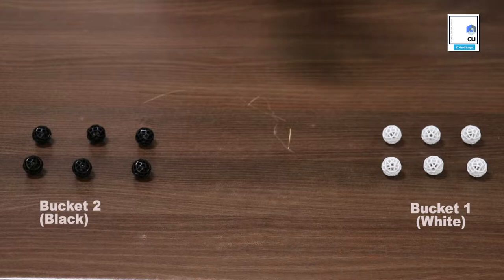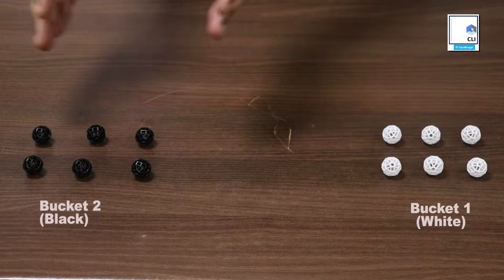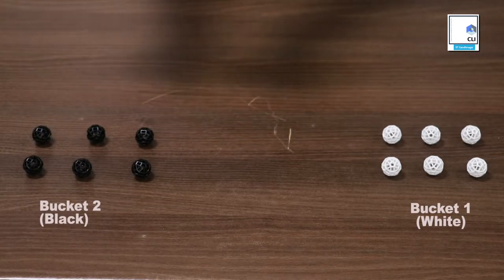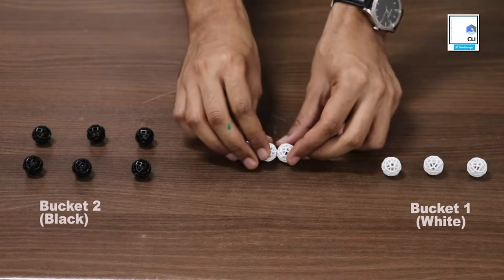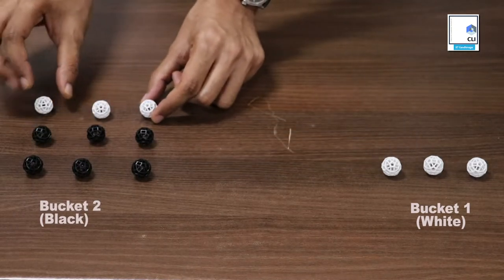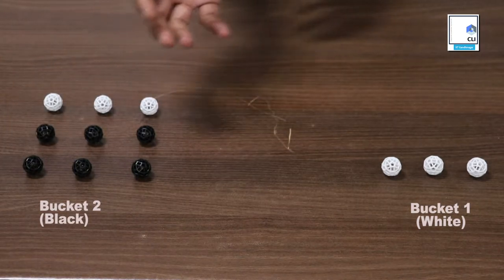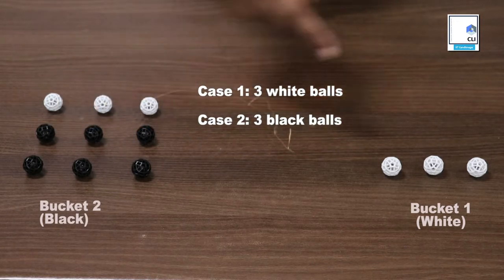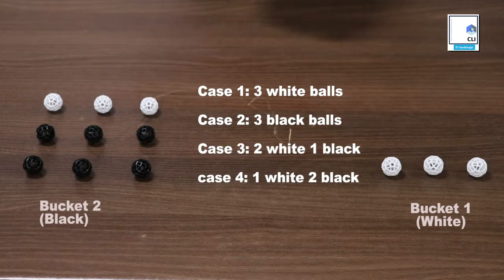Ball Mixing Puzzle | Brain Teaser | Lewis Carroll Favorite Problem | Solution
This work is supported by Union Bank Social Foundation and KVS (Kendriya Vidyalaya Sangathan).